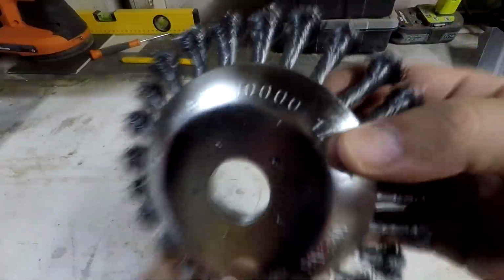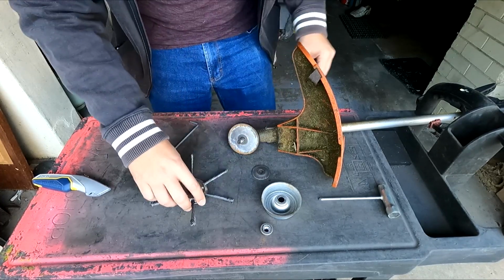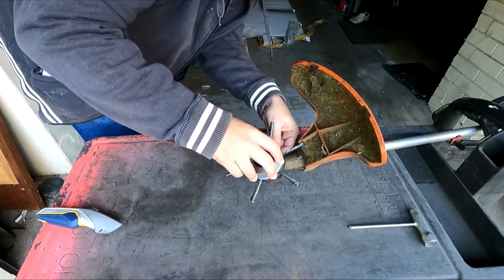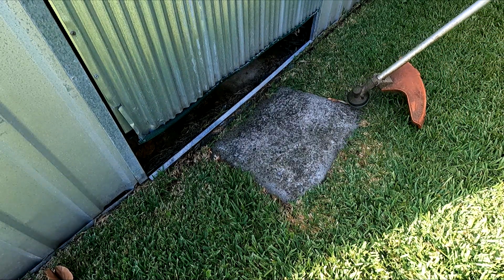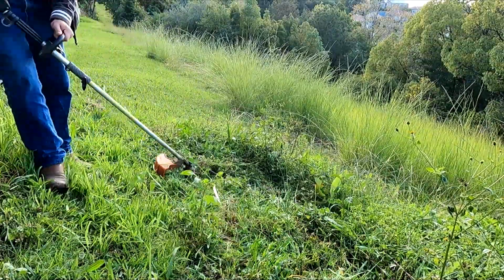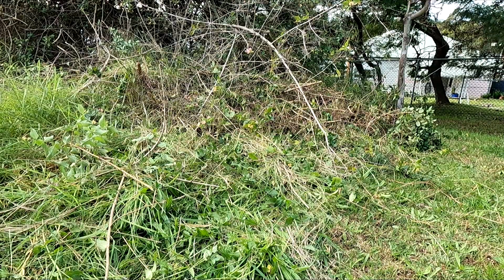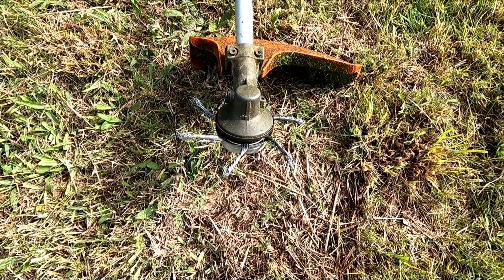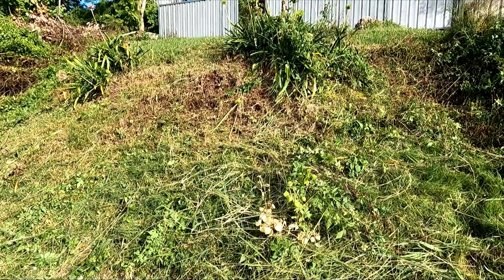Are 6 Wire Trimmer Heads a waste of money?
Testing a variation on the classic. The 6 wire trimmer head claims it's durable, but can it stand up to a session in the lantana?

Chapters
0:01 Introduction
0:15 What is it?
1:00 Opening the package
1:30 Will it fit my Stihl?
2:30 Thoughts on it so far
4:35 Heading out to cut some grass
5:00 Cutting along retaining wall, fence and concrete
6:25 Cutting amongst rubble
6:45 Mowing woody weeds
7:42 Cutting Lantana
9:57 Checking the head after Lantana
10:15 Clearing a Hillside
12:08 Conclusions - did it Survive